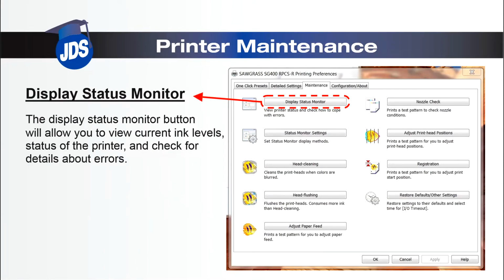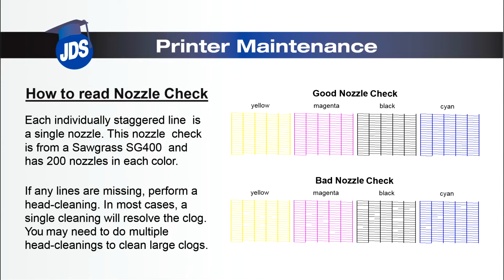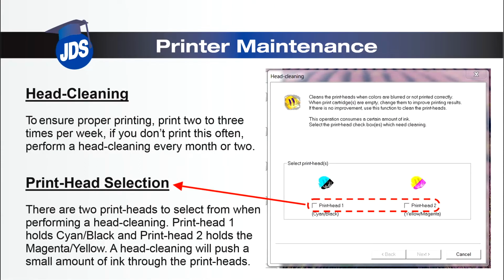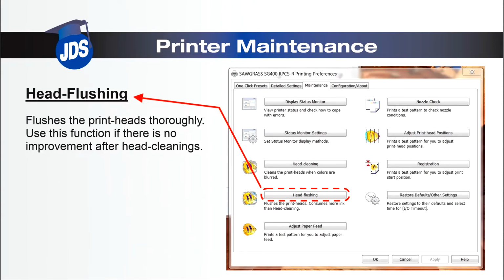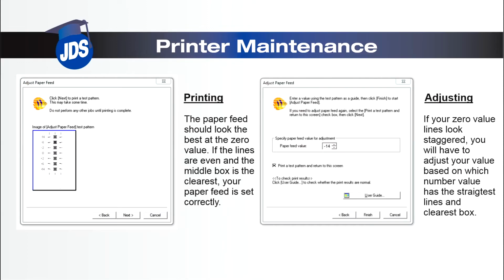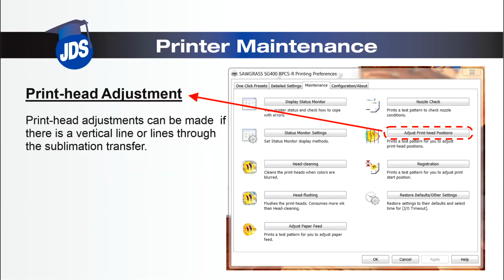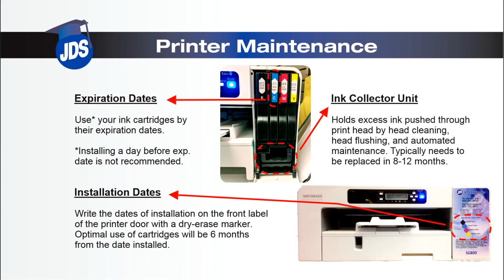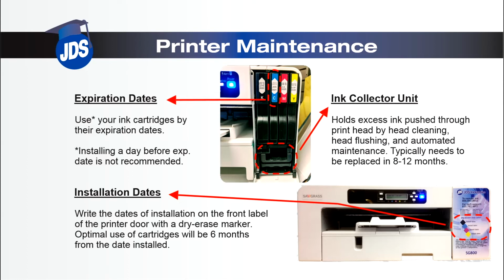Sawgrass Printer Maintenance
JDS Sublimation Specialist, Austin Weisenbach, explains how to maintain your Sawgrass sublimation printer.